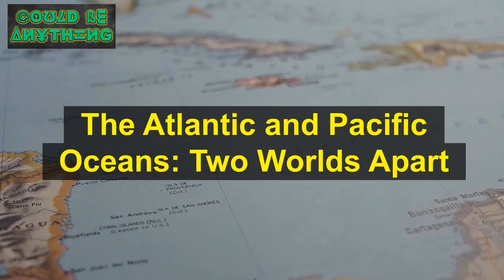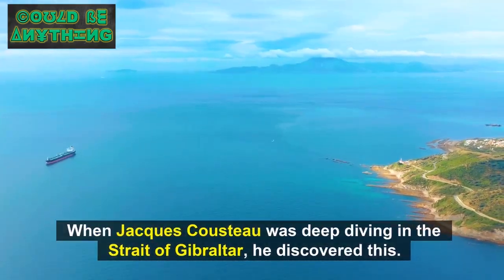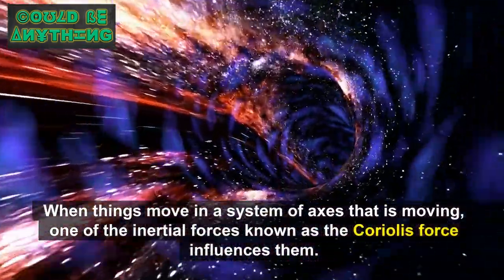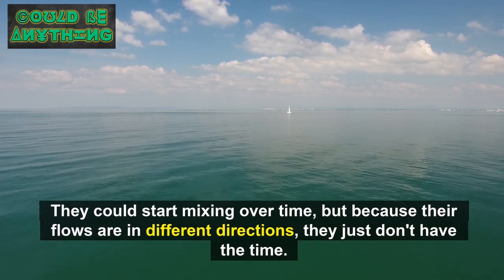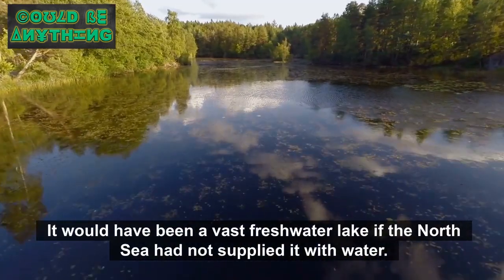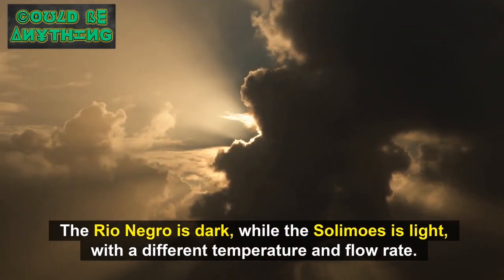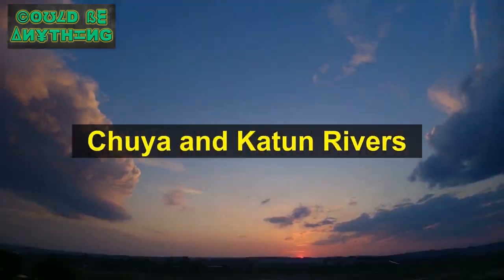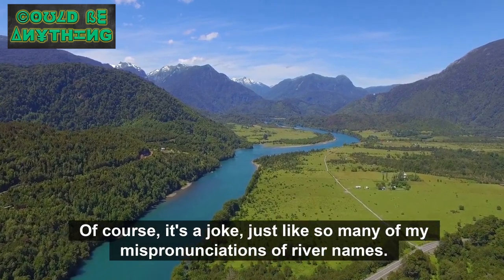The Atlantic and Pacific Oceans Two Worlds Apart | Could Be Anything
The Atlantic and Pacific oceans are two worlds apart. The Atlantic is cold and stormy, while the Pacific is warm and calm. The Atlantic is full of life, while the Pacific is almost barren.

But despite their differences, the two oceans are connected. The currents that flow between them create a unique ecosystem that supports an amazing diversity of life.

Watch this video to explore the incredible world of the Atlantic and Pacific oceans.